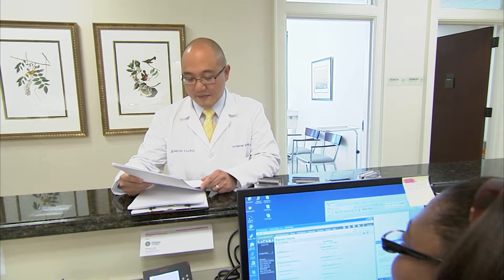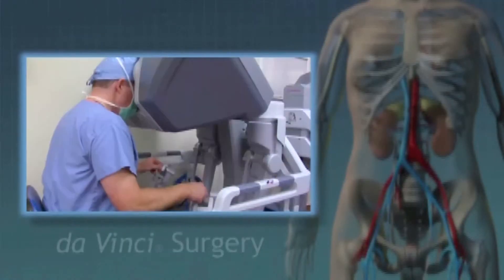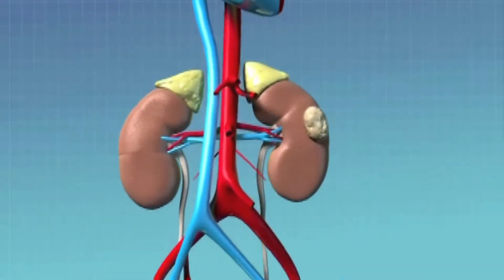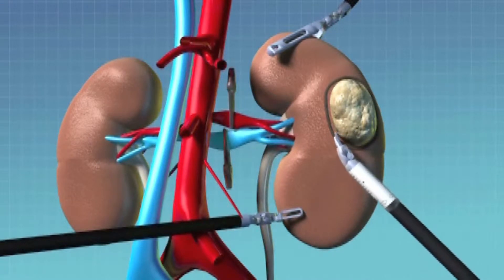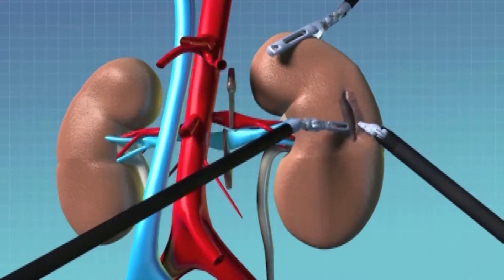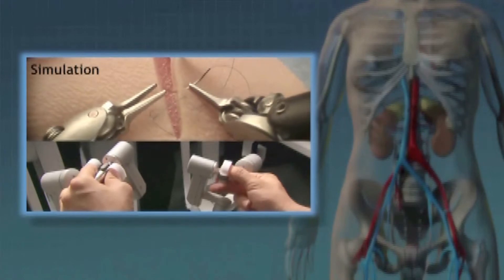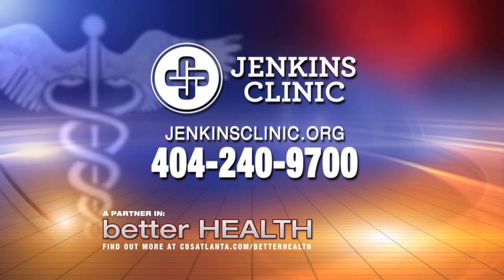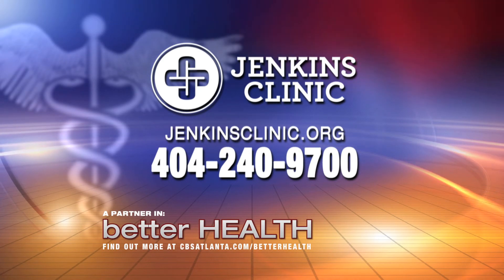Minimally-Invasive Surgery for Kidney Cancer Patients Often Best Choice